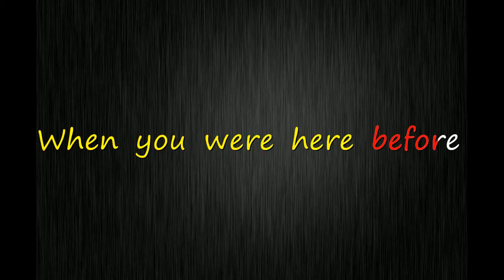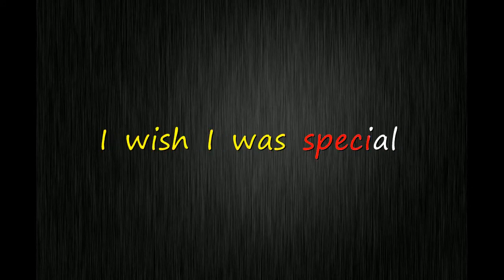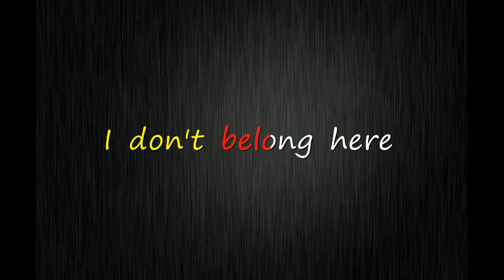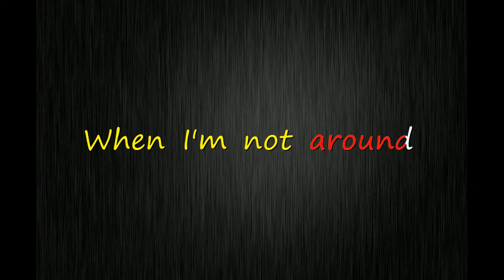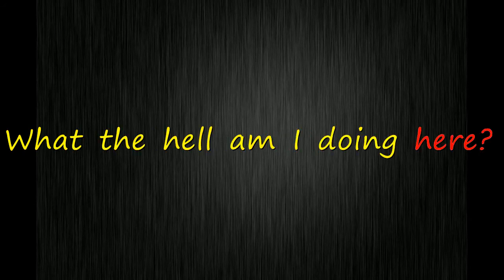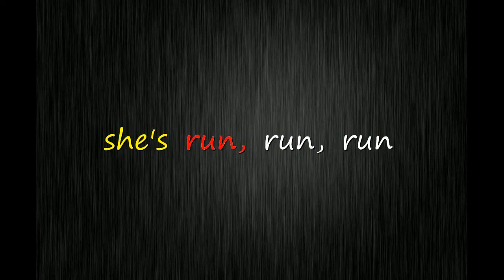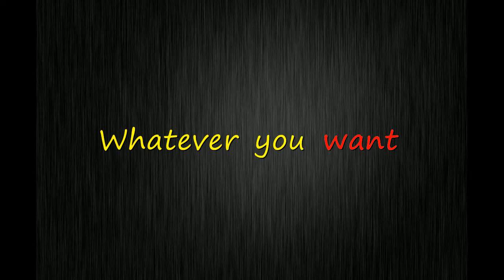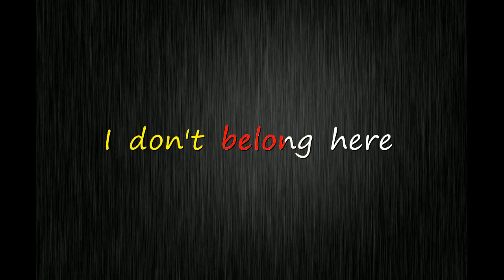Radiohead - Creep |Lyrics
Radiohead Creep with lyrics